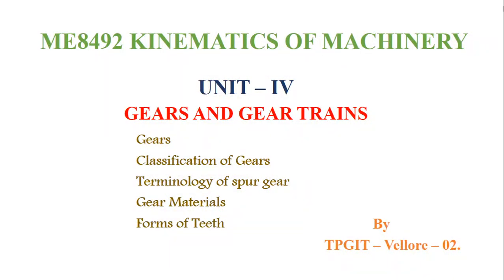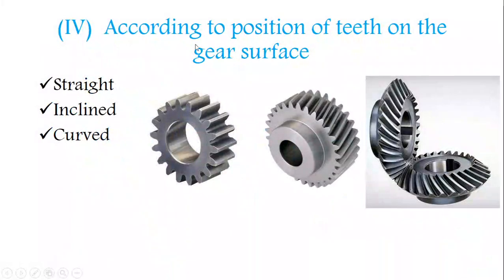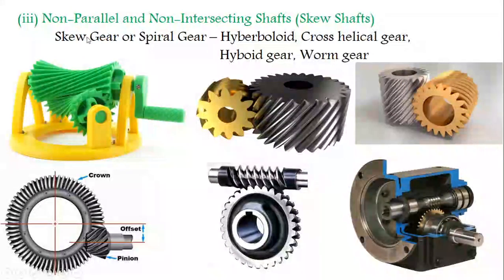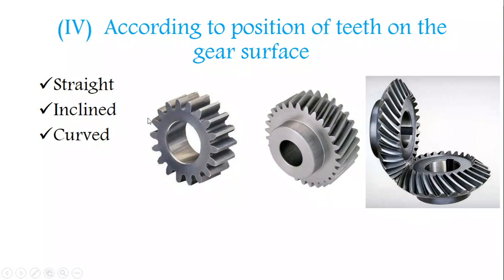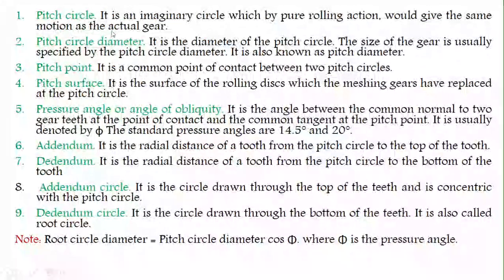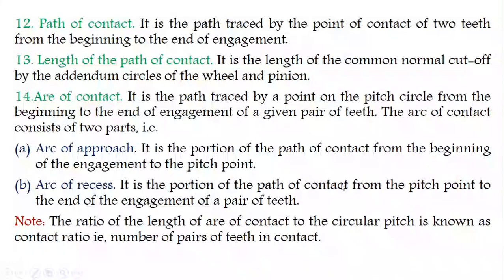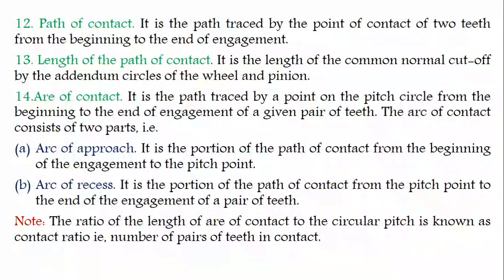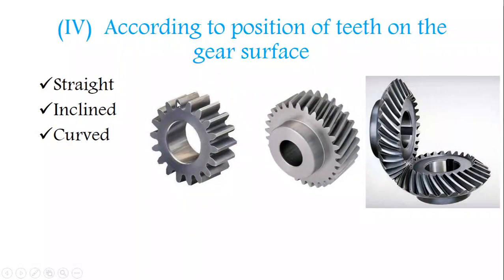ME8492_KOM_U4_Basics of the Gears